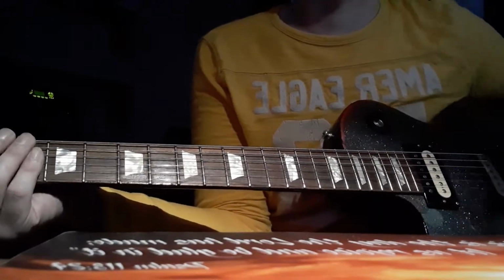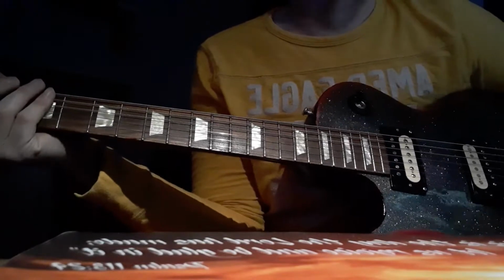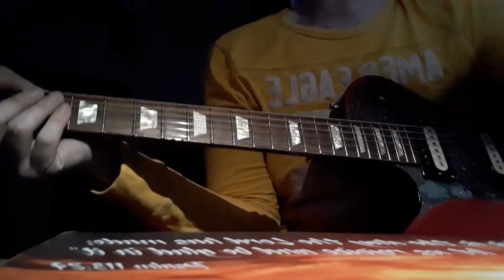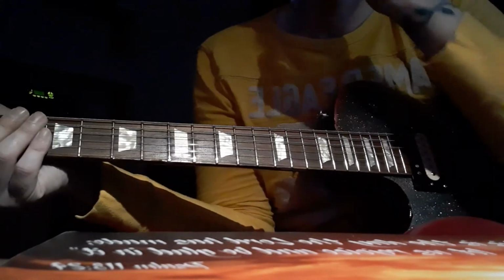Whole Tone Is A Musical Wonder Drug